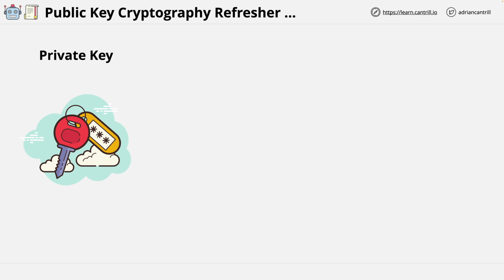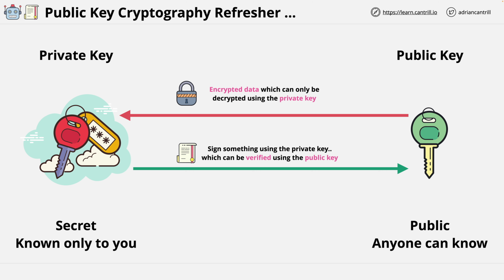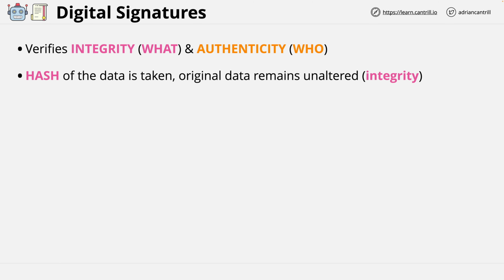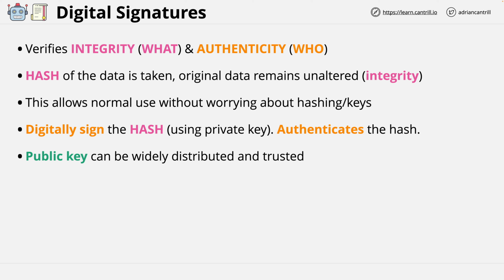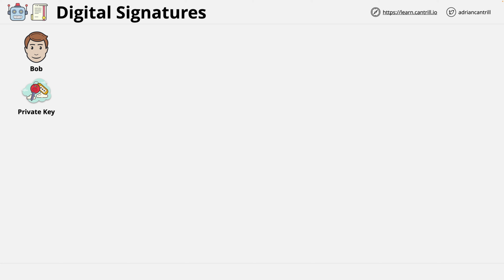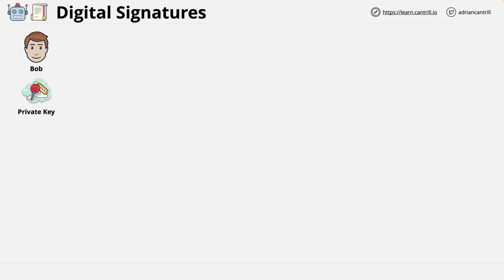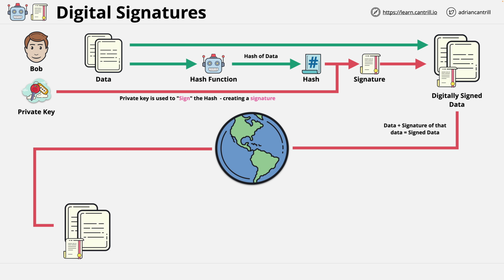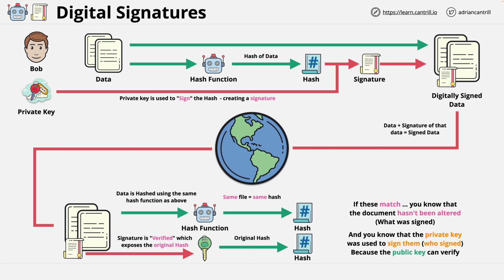Digital Signatures - Data authenticity and integrity protection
This video steps through how public key cryptography, specifically signing can be used with hashing to achieve digital authenticity and integrity checks. Digital signatures underpin many of IT systems you rely on day to day and having a solid understanding is critical for any IT professional.